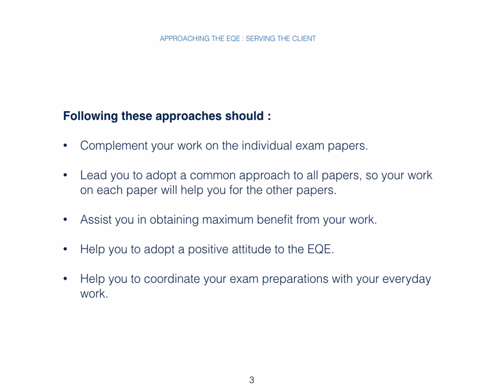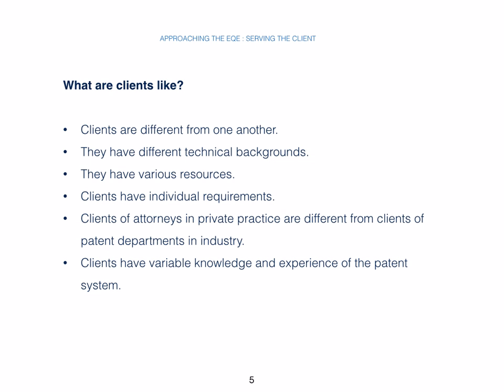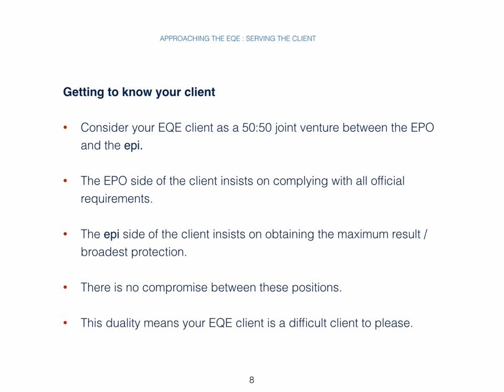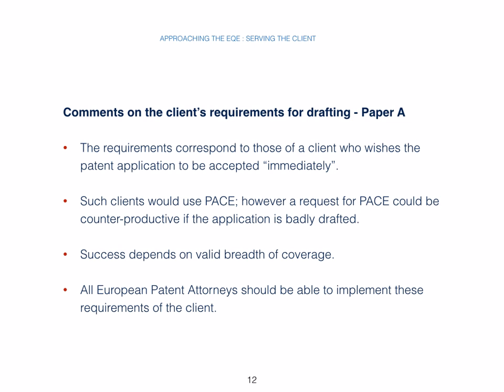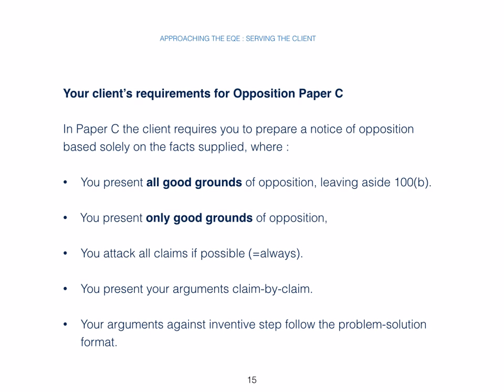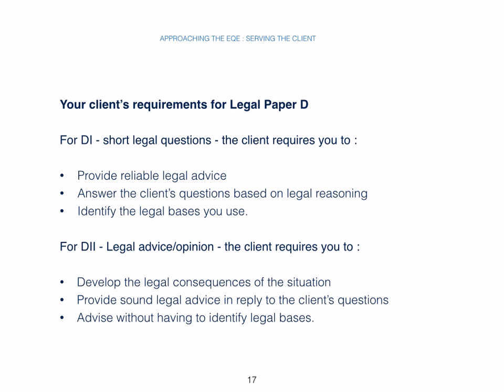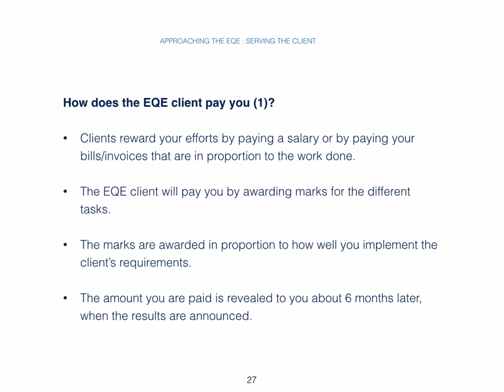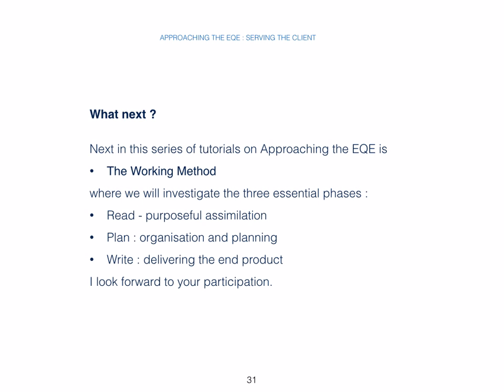EQE 1st Approach - Serving the Client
Tutorial  on Approaching the EQE - First Approach Serving the Client.
The EQE Examination Organisation is the notional client of each would-be European Patent Attorney (the candidate) who must meet up to the client's requirements and expectations.